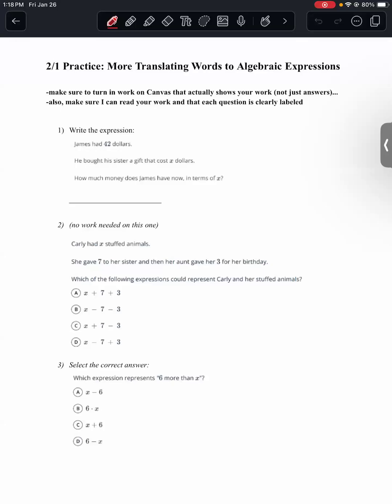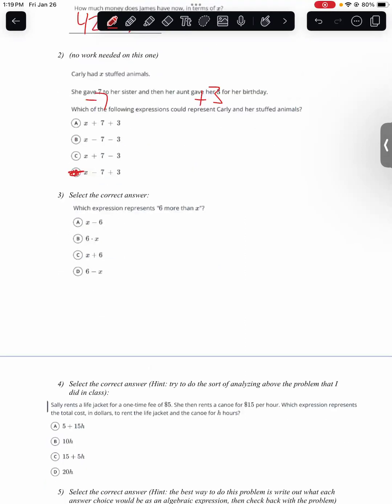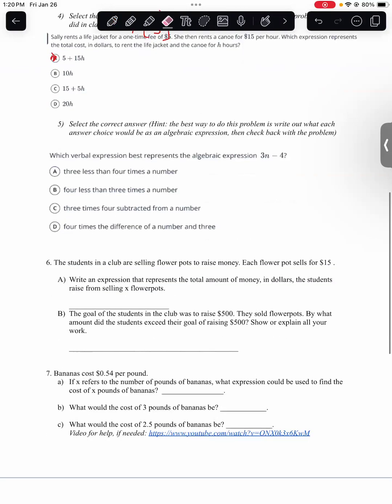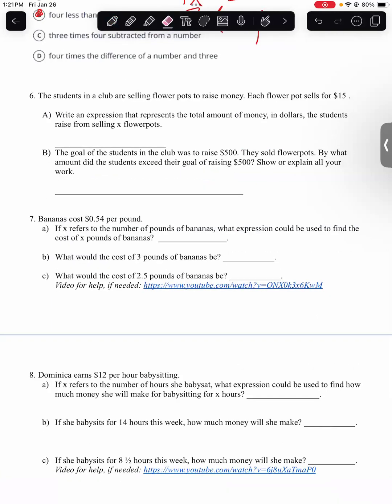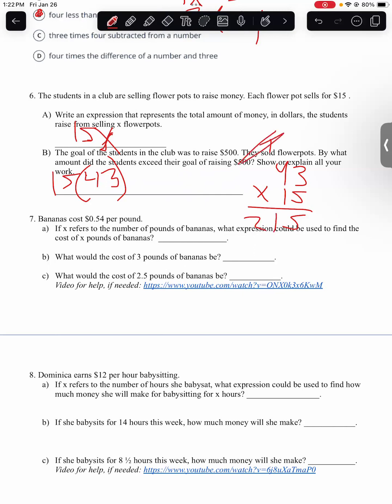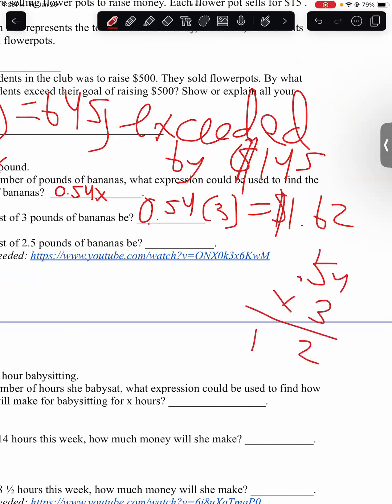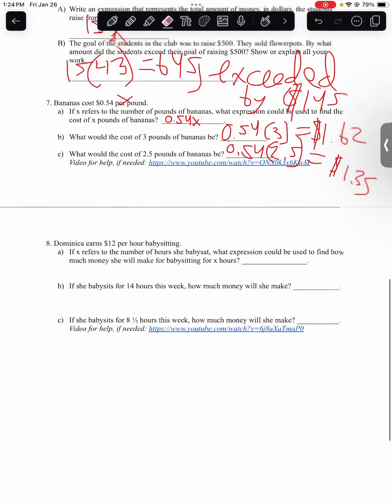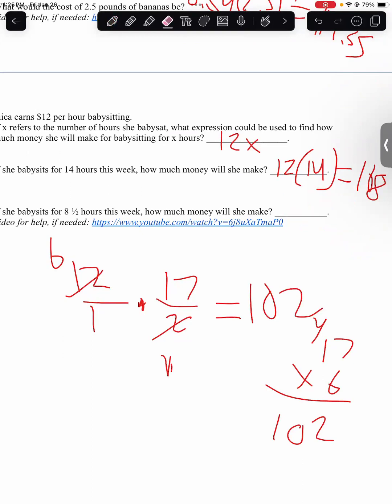2/1 Practice: More Translating Words to Algebraic Expressions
Explains all the problems and how to show work.